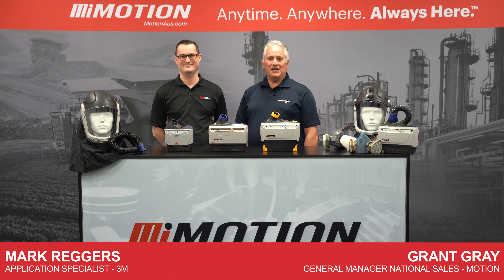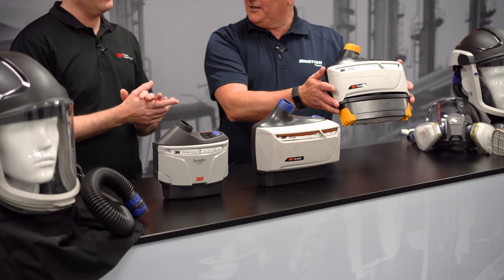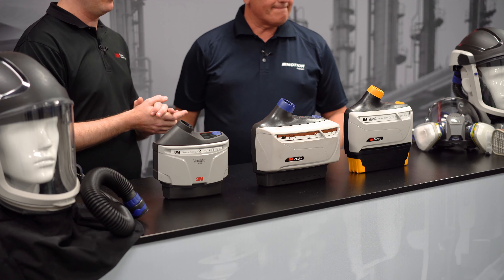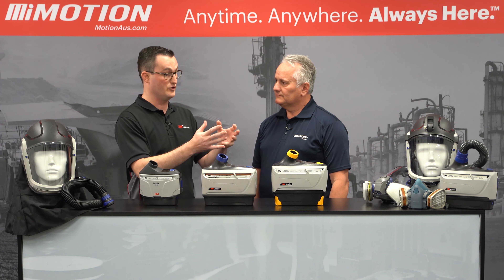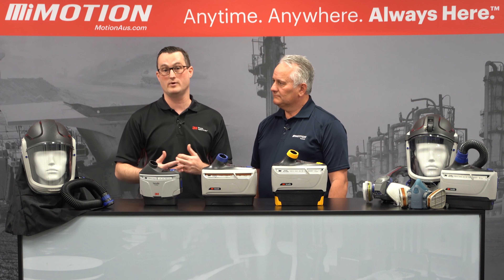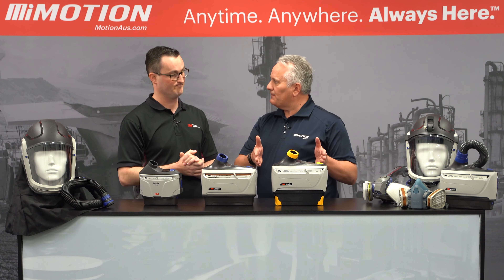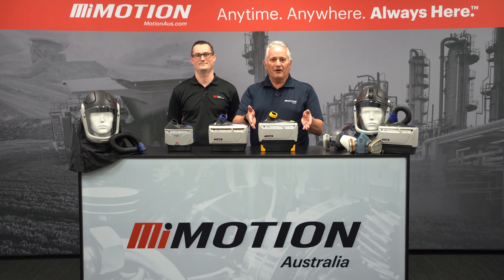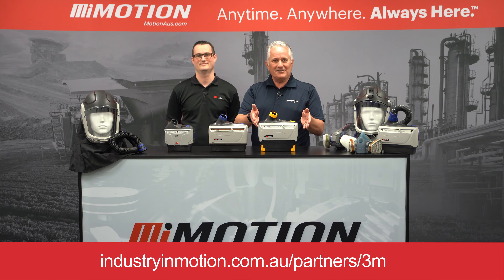Introducing 3M Versaflo™ TR-800 PAPR Kit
For the ultimate protection, this unit is ideal. In this video, Mark Reggers from 3M and Grant Gray from Motion introduce the TR-800 PAPR System from 3M. The intrinsically safe TR-800 PAPR System is ideal for underground mining and oil & gas industries with potentially explosive environments.

For a breath of fresh air, contact a Motion expert today about 3M.